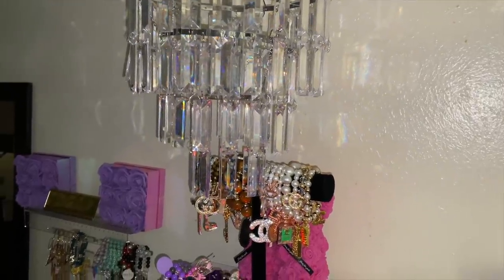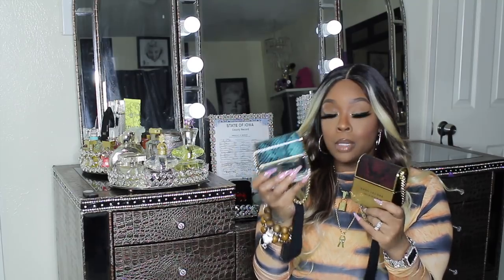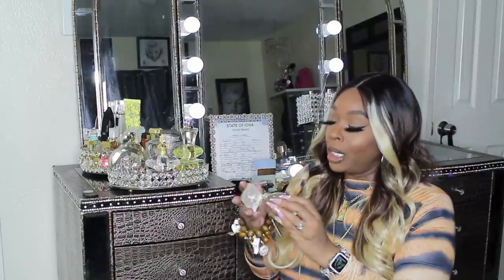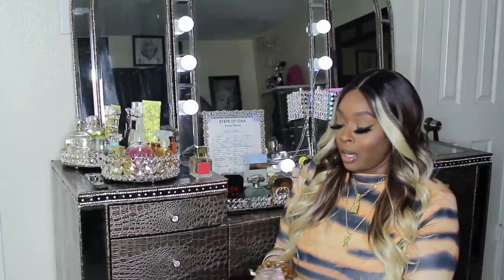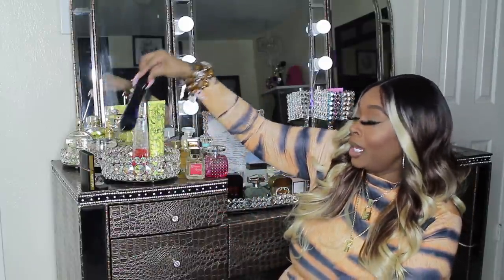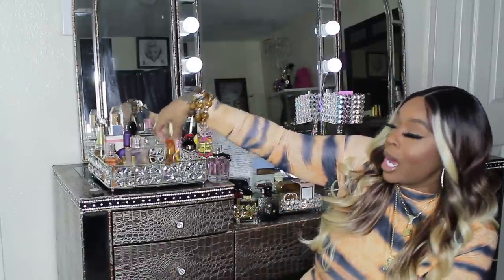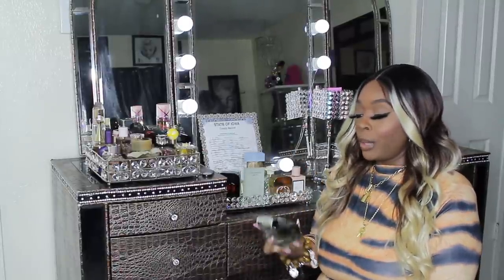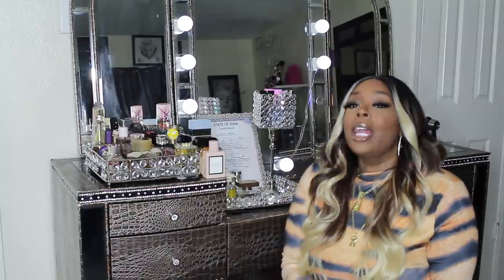THE SEXIEST, MOST LUXURIOUS PERFUME COLLECTION EVER! IT IS MASSIVE! OCYANAS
Hey Plat Brats. What's your favorite?
Ocyana
CODE: On website
Ikea Detolf Glass Cabinet Shelf

*What I am wearing in the video*

*Other Fragrances Mentioned*
Versace Yellow Diamond
Chanel Coco Mademoiselle
Carolina Herrera Good Girl
Marc Jacobs Honey
Marc Jacobs Dot
Sugar Pop ( Burlington)
Ysl Mon Paris
Dolce & Gabana The One
Dolce & Gabana
Mugler Angel